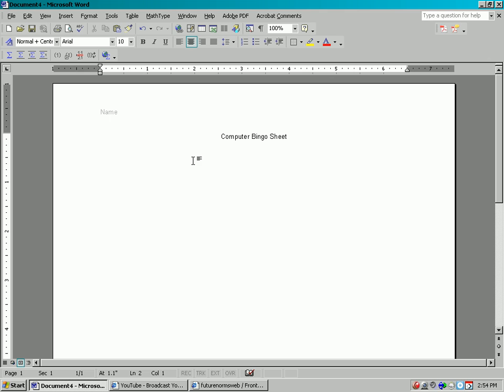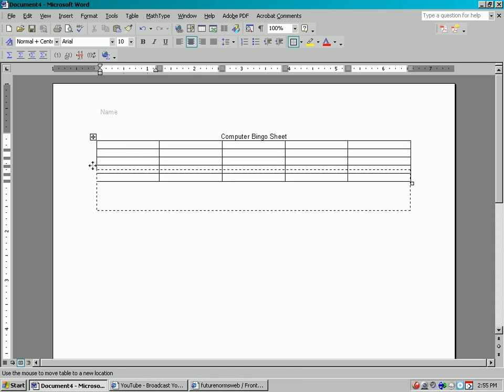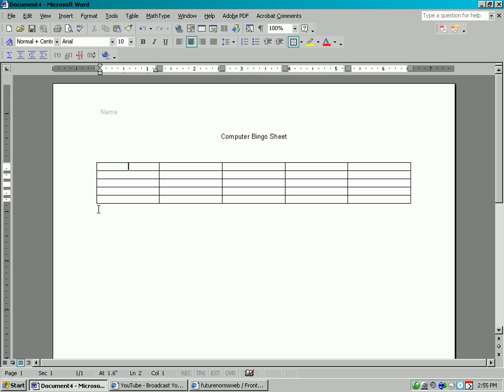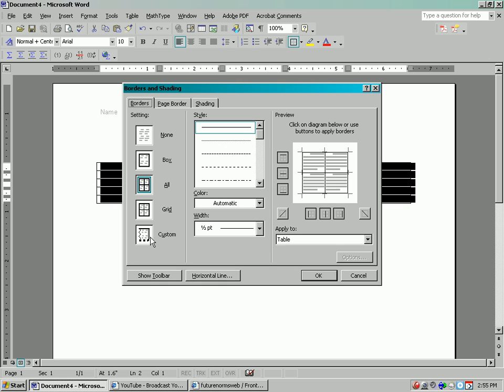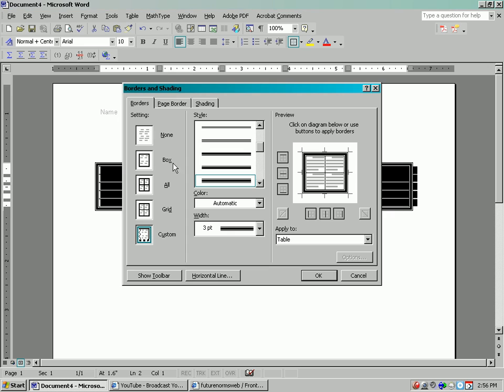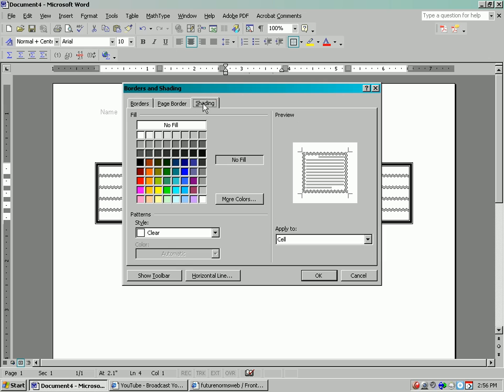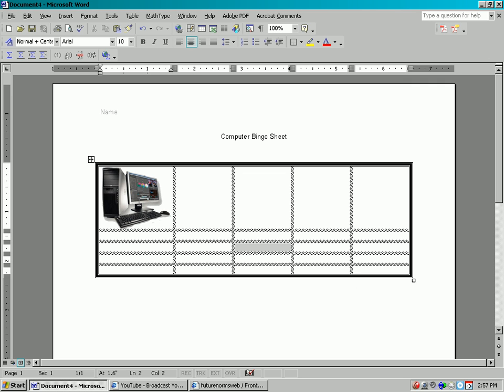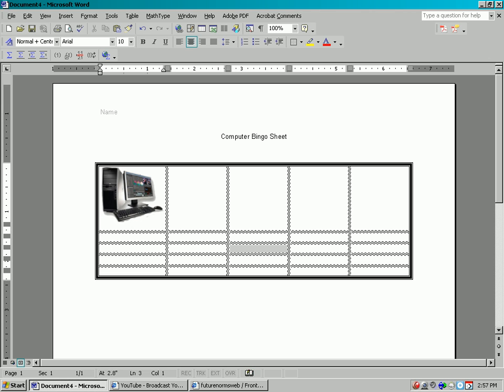Bingo Sheet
A 5 x 5 MS-Word table for organizing graphic images